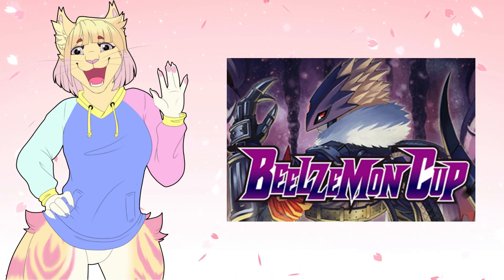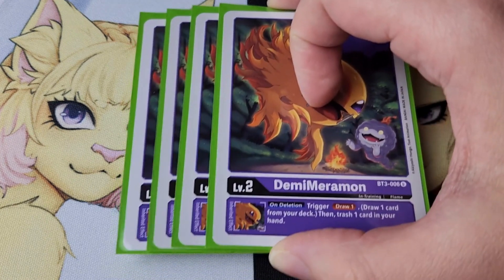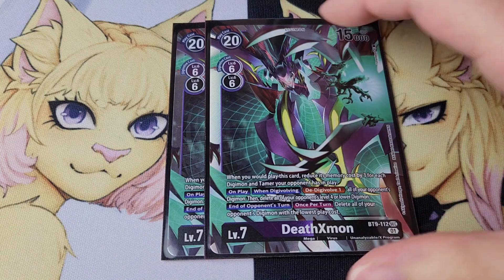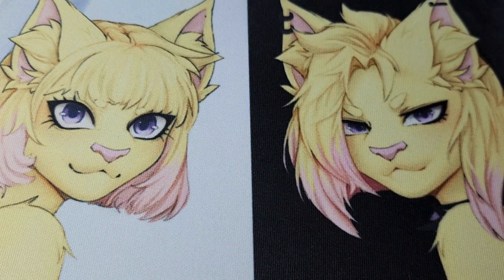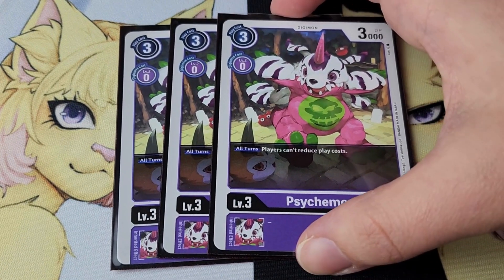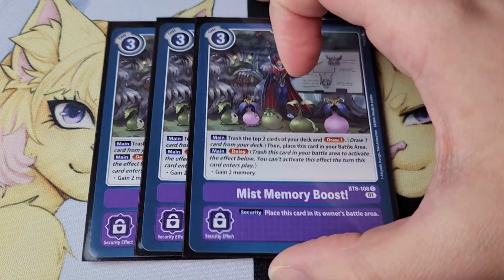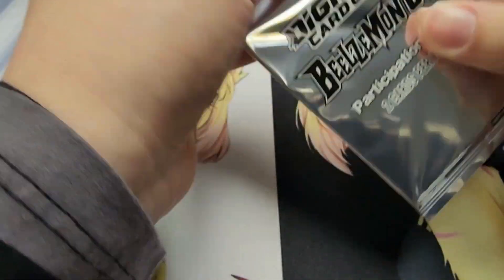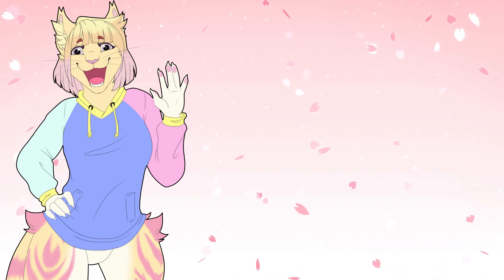Digimon Card Game Vlog #1 Beelzemon Cup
Listen to the music used in this video for free